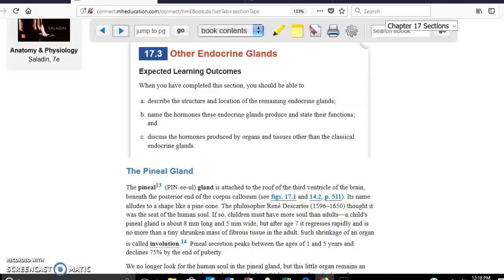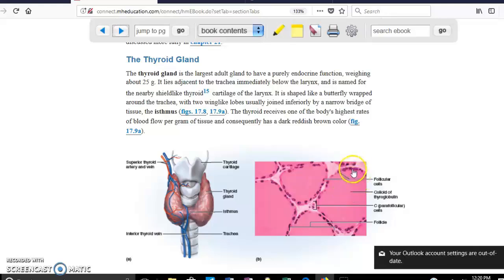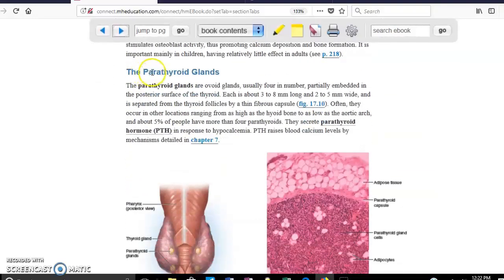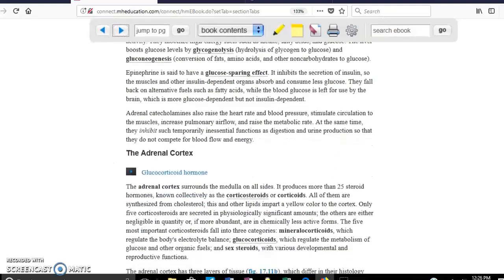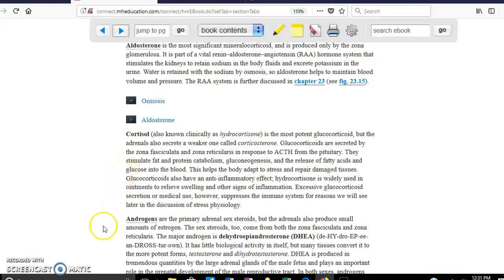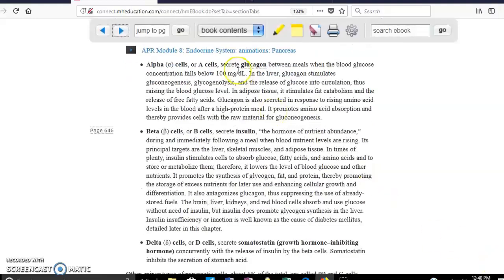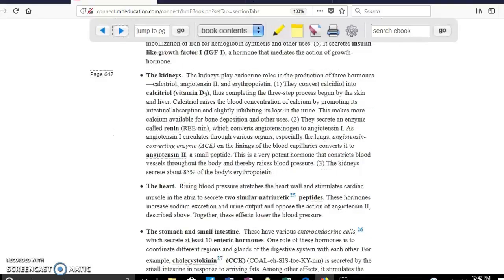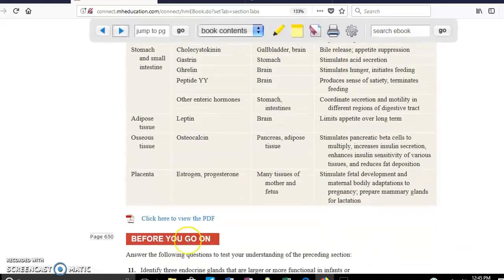LEC Endocrine syst V2 wQ